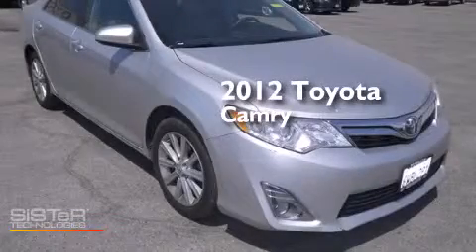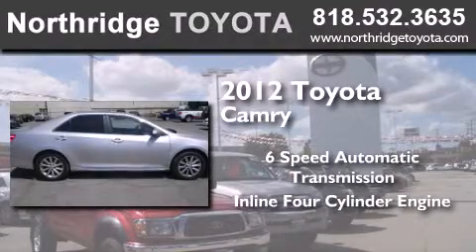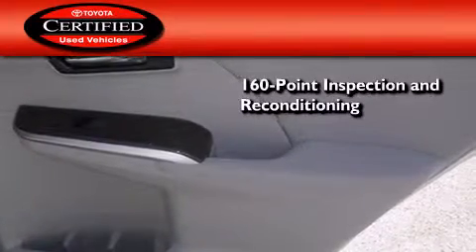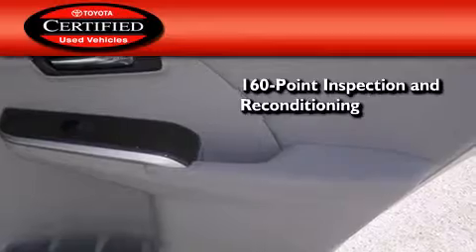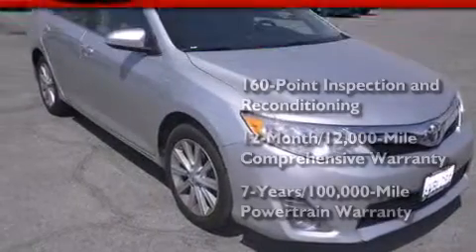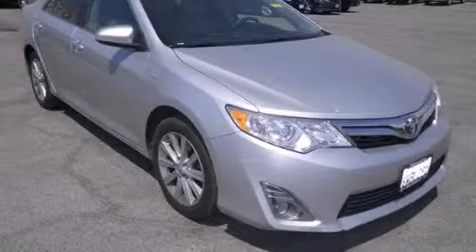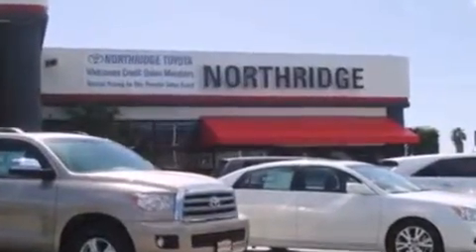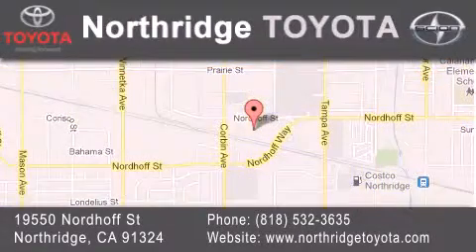Certified 2012 Toyota Camry Northridge CA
We have been honored to serve the Northridge CA area , we promise that your experience at our dealership will exceed your expectations ! Year : 2012 Make : Toyota Model : Camry Engine : 2.5L 4 cyls Trans . : Automatic 6-Speed Exterior : Silver Miles : 33,025 Stock : 141205A Northridge Toyota 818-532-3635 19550 Nordhoff St Northridge , CA 91324